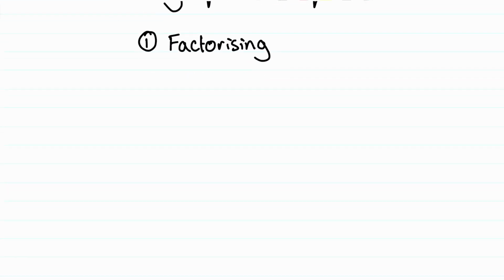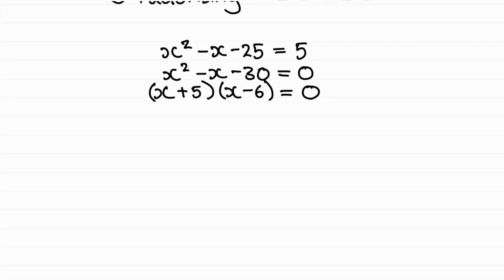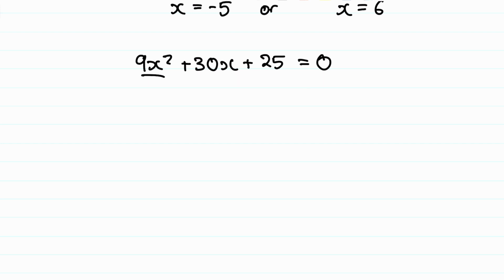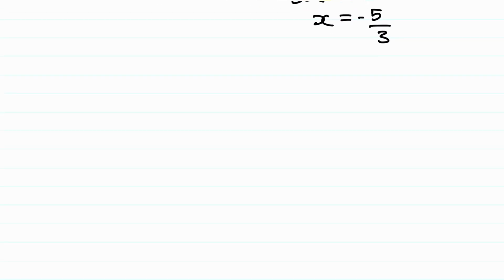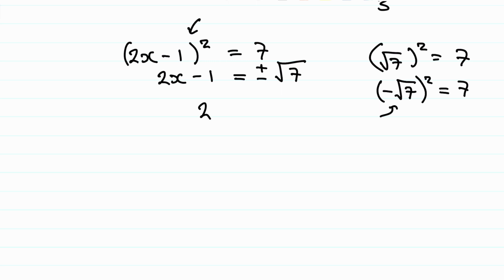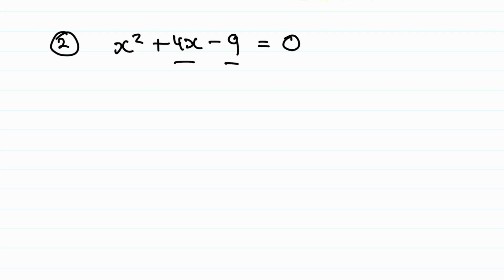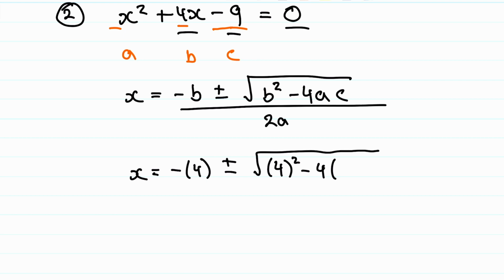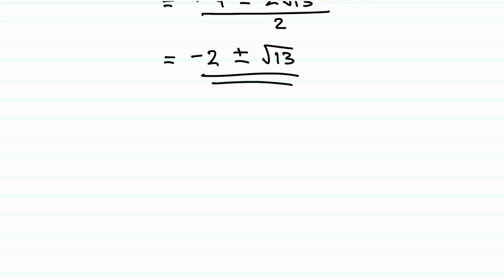Edexcel A Level Maths: Solving Quadratic Equations and the Quadratic Formula